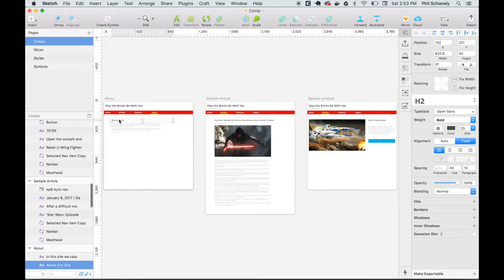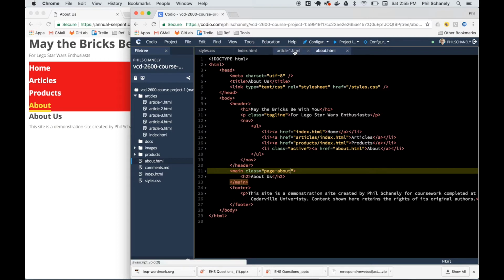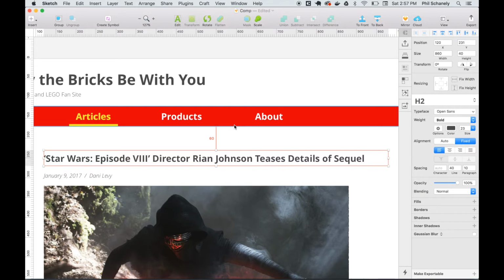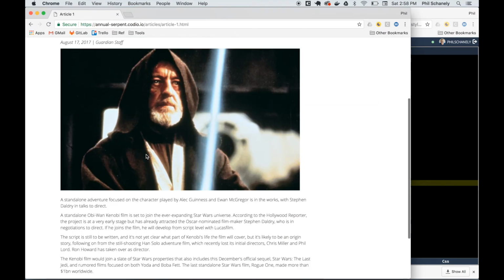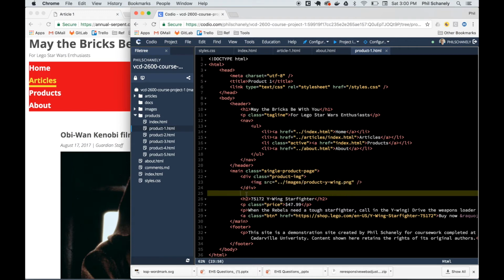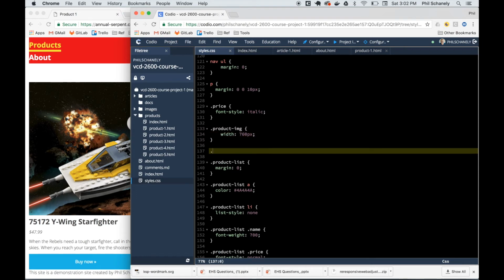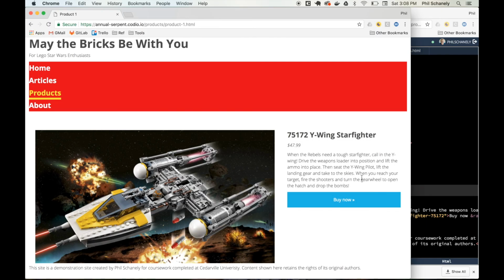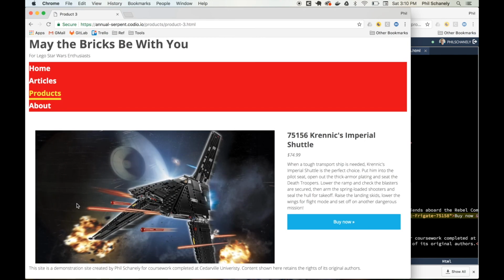Rough Cuts: Simple Layouts